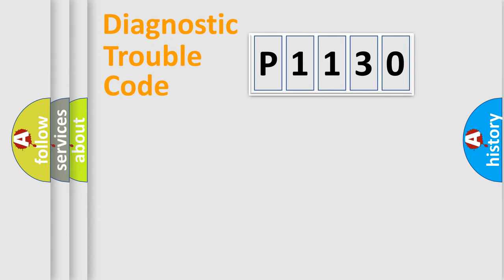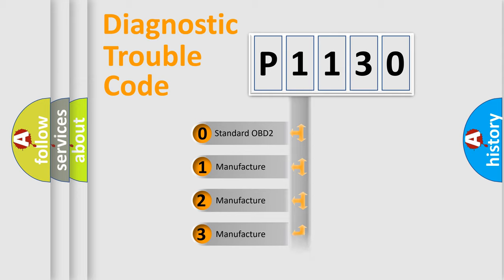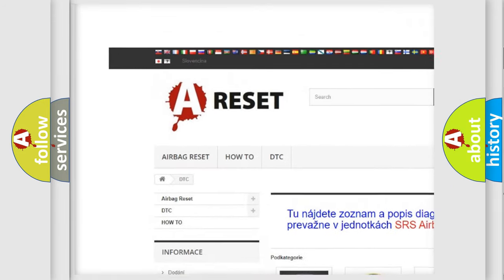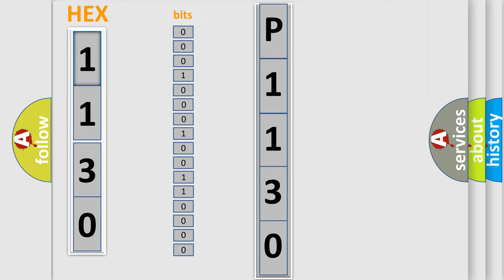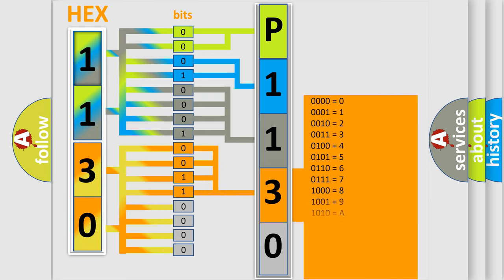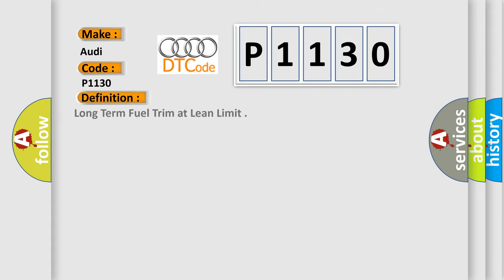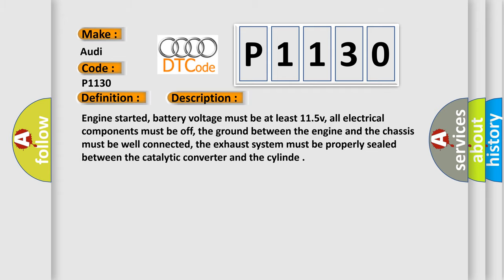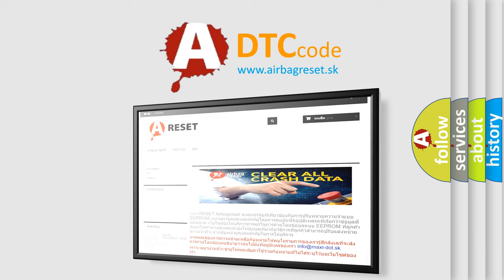DTC Audi P1130 Short Explanation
Contents:
0:21 Basic DTC analysis according to OBD2 protocol standard.
1:48 Insight into programming
2:58 A diagnostically understandable description of the Diagnostic Trouble Code
3:05 Basic error definition

Make:
Audi
Code:
P1130
Definition:
Long Term Fuel Trim at Lean Limit
Description:
Cause:
Air intake system leaking, vacuum hoses leaking or damaged
Air leaks located after the MAF sensor mounting location
EGR valve sticking, EGR diaphragm leaking, or gasket leaking
EVAP vapor recovery system has failed
Excessive fuel pressure, l